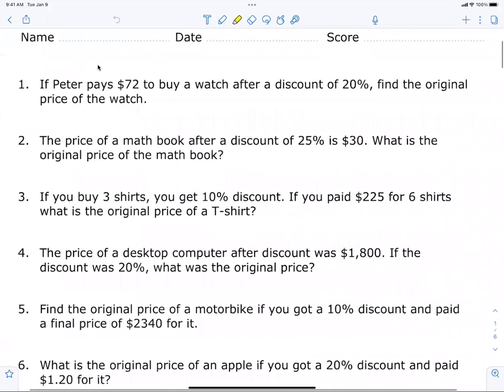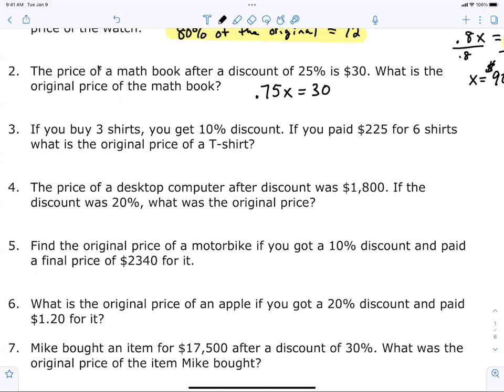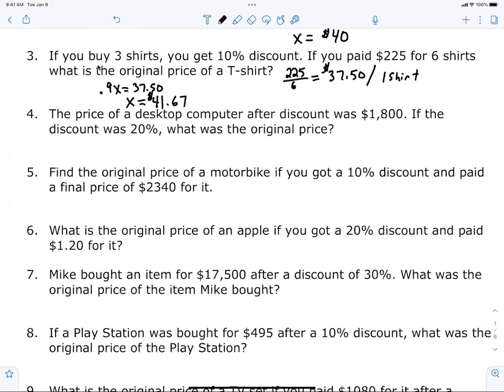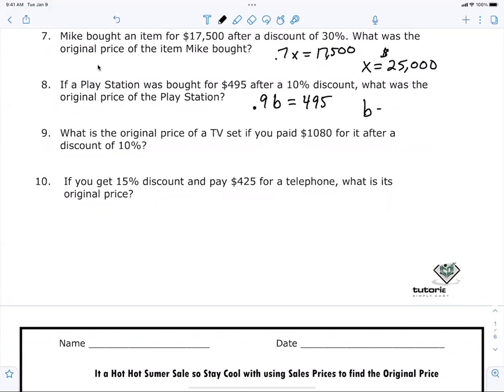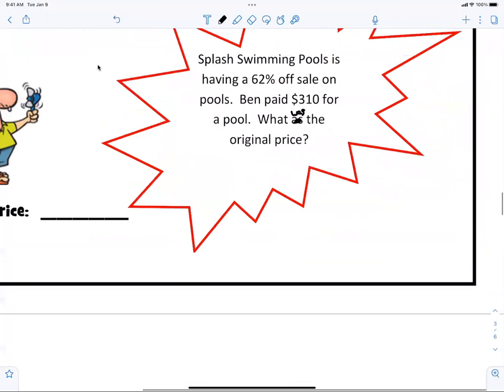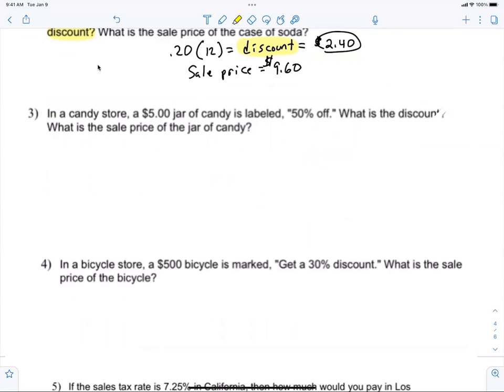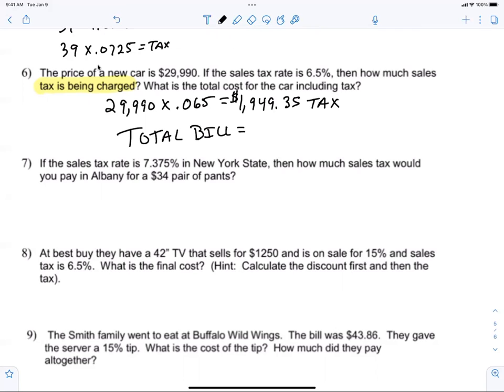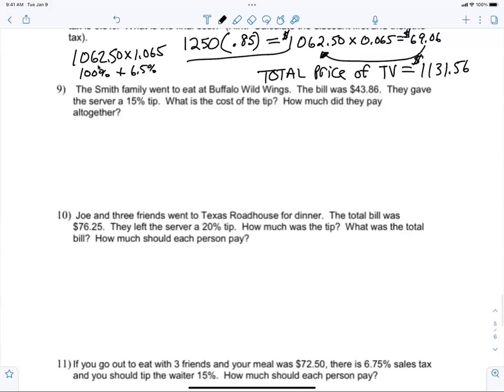Pre-Algebra Section 6-5 Part 2